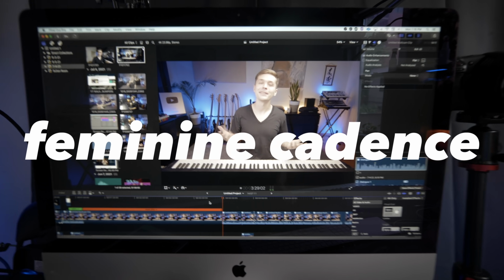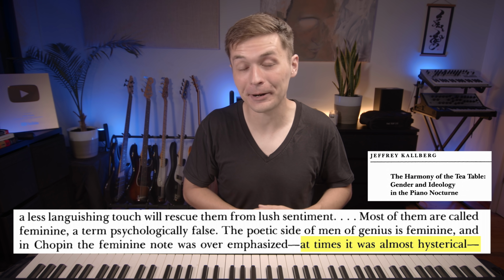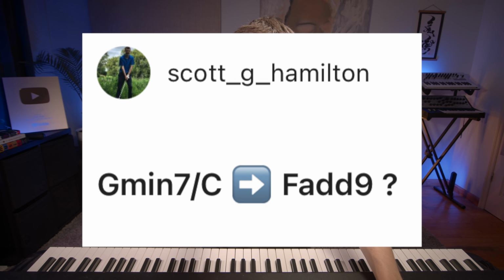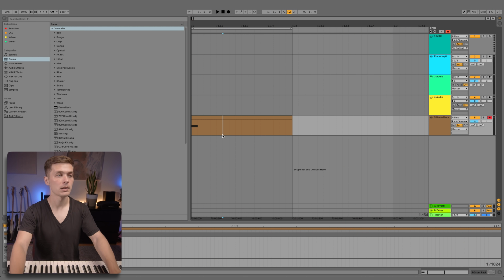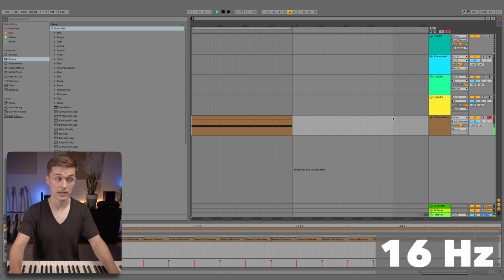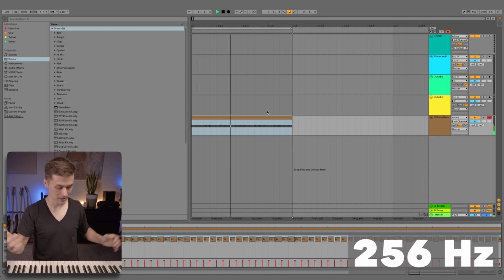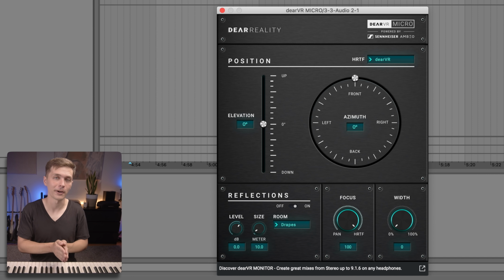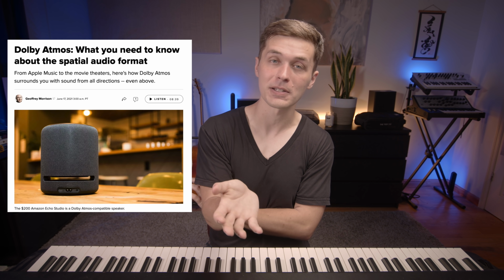Why are these chords SO beautiful? | Q+A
Answering your music theory questions!

0:00 Intro
0:14 Why is the bridge chord progression to Stella by Starlight so beautiful?
4:27 Gm7/C - F
4:33 If you play an E 440 times per second, does it sound like an A?
6:47 Why does Jared Yee sound so damn good?
6:57 What’s the deal with 8D music?
7:59 What is the flow state and can it be entered on command?
9:14 Any tips for ppl with perfect pitch and losing it?
9:38 How to get rid of musicle memory playing and how to play “from the mind?”
10:26 Would you use Mixob9b13 on a V7/II?
10:50 Do you see yourself as a musician or YouTuber?
11:15 How does it feel to finally be going places and doing things?
11:19 What chord sounds yellow to you?
11:38 What was your favorite ride at Cedar Point?

Peace,
Adam